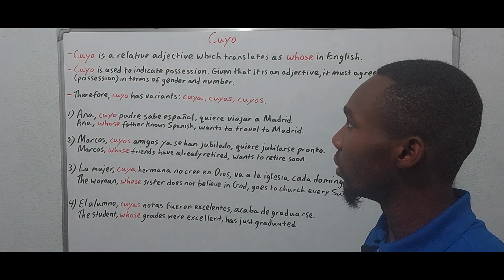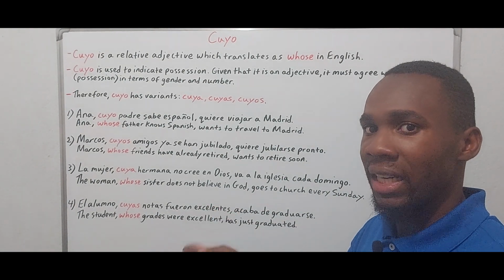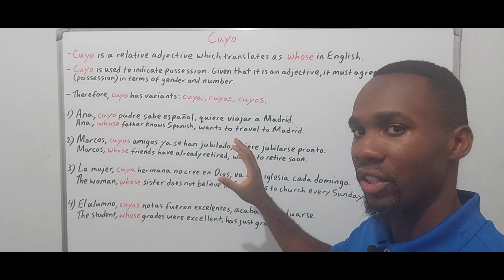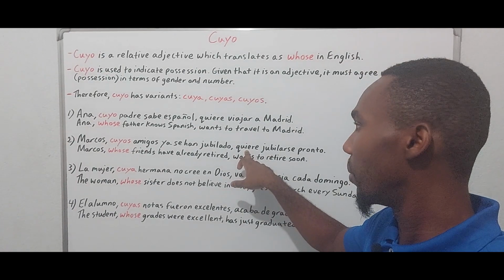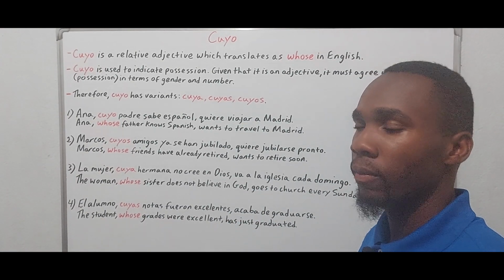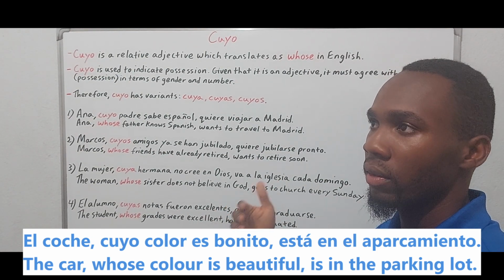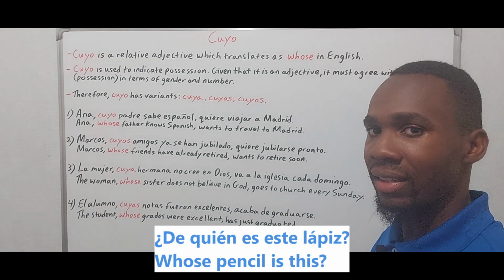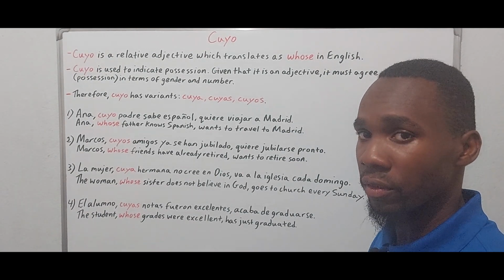Cuyo in Spanish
In this video, you'll learn how cuyo is used in Spanish. It translates as 'whose' in English and it is a relative adjective. After watching this video, you'll have a better understanding of this word.

Time stamps
0:00- Intro
0:17- Function of cuyo
2:04- Variants of cuyo